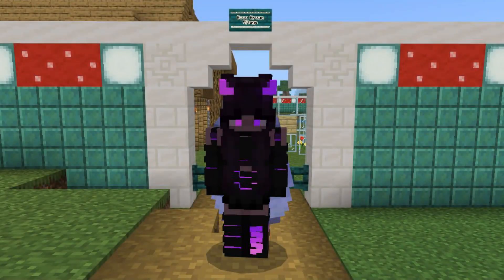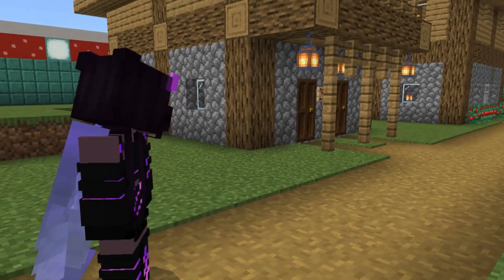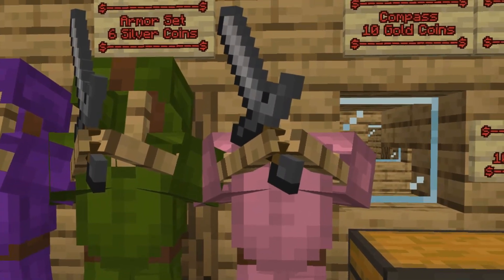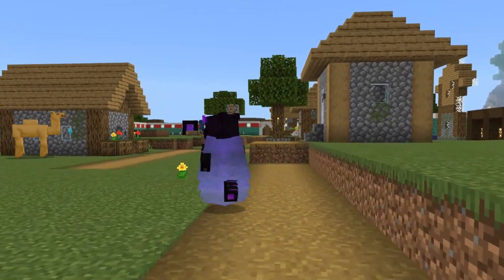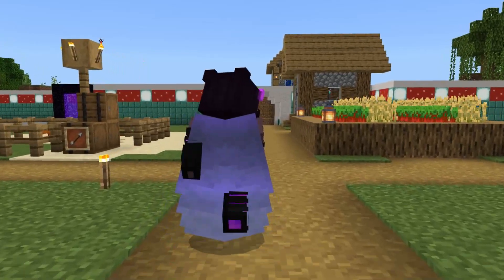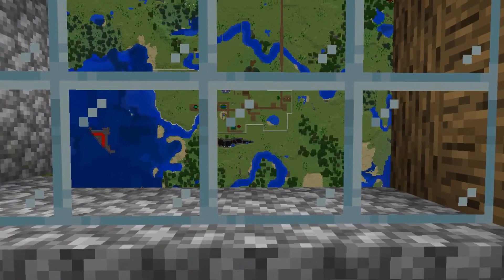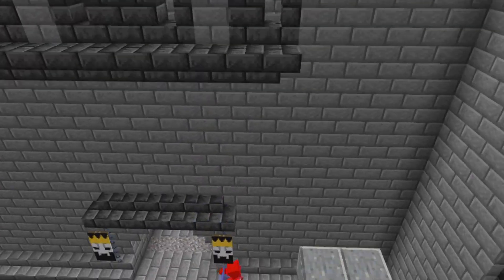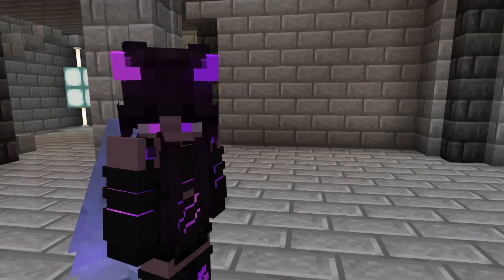Dragon's Nest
My Friend's Discord Server!